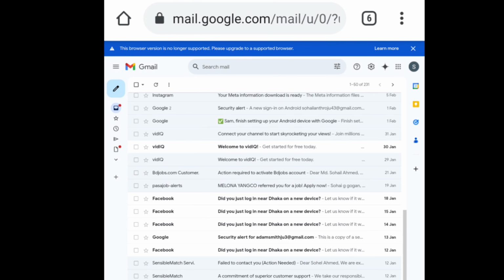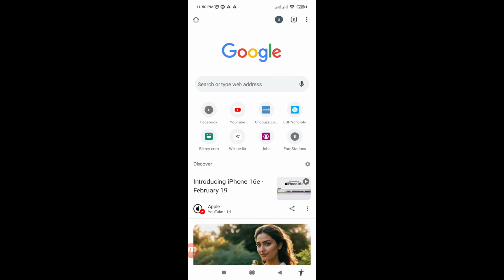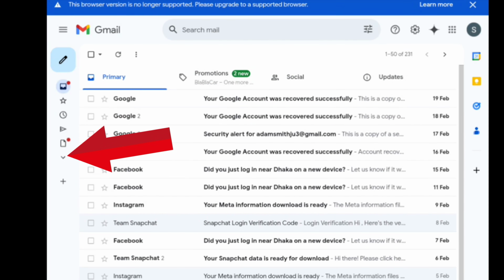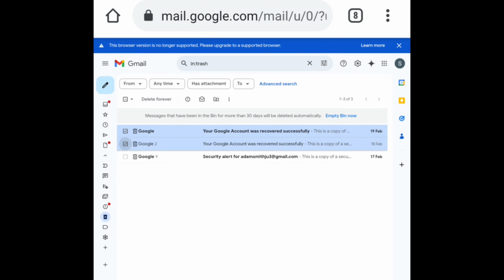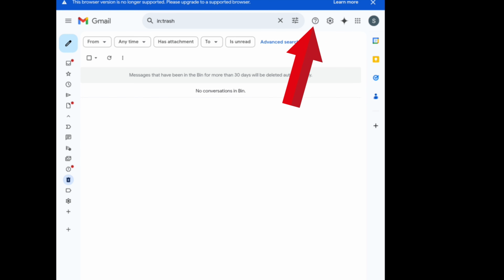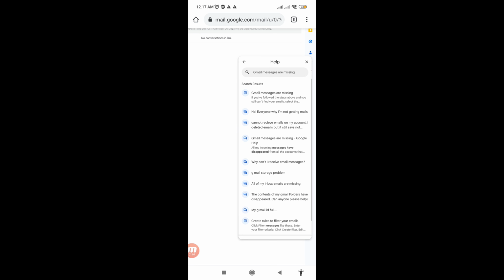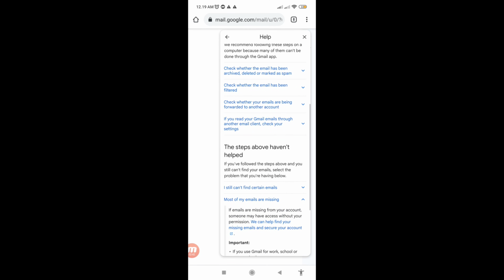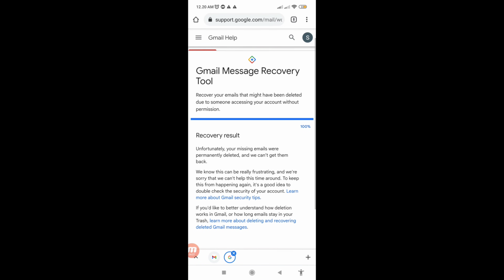Recover Permanently Deleted Emails from Gmail 2025 | Recover Deleted Mails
Hi Everyone,
In This Video i Will Show How To Restore Deleted Emails from Gmail 2025.
Recovering permanently deleted emails from Gmail can be difficult, but you can try the following methods:

1. Check the Trash Folder
Go to Gmail.
On the left sidebar, click Trash (or Bin).
If the email is there, select it and click Move to Inbox.
Emails in the Trash are automatically deleted after 30 days.
2. Use Gmail’s "Mail & Spam & Trash" Search
In the Gmail search bar, type:
If found, move the email back to your inbox.
2nd Way:
After 30days You Can Recover Your Deleted Emails From Gmail You Can Follow This Video 2nd Steps After That You Can Easily Recover & Restore Permanently Deleted Emails from Gmail.